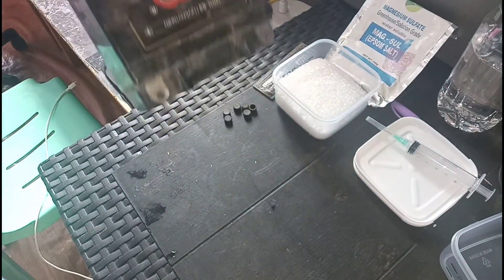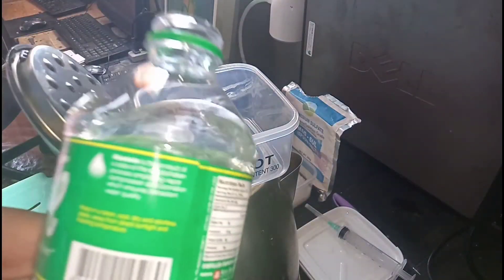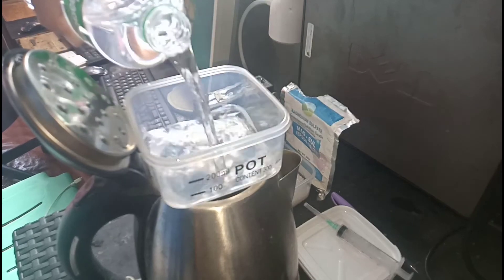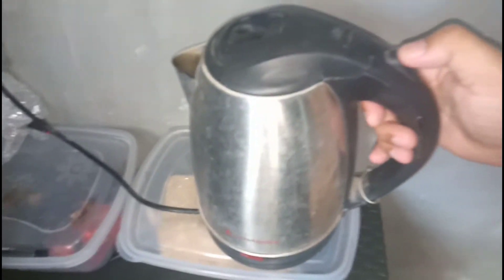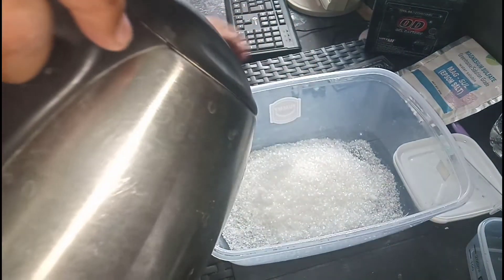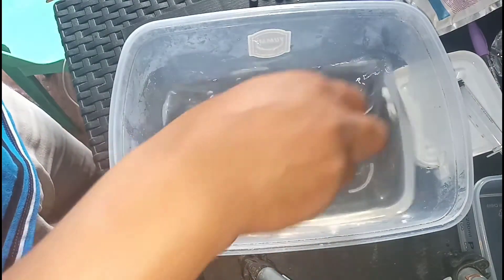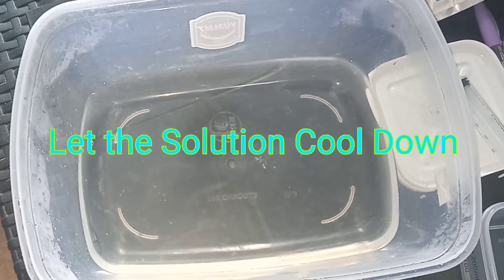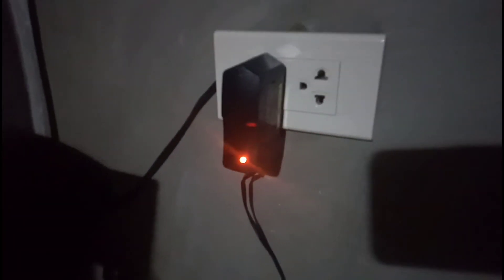How I Repair Dead Battery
Epsom Salt is Available in Lazada or Shopee. Ang Distilled water naman kahit sa 7 Eleven, at ang Syringe available sa Pharmacy.